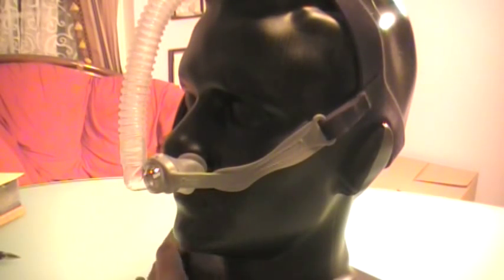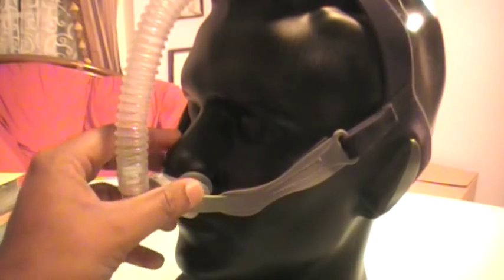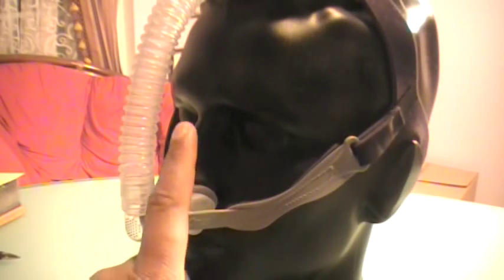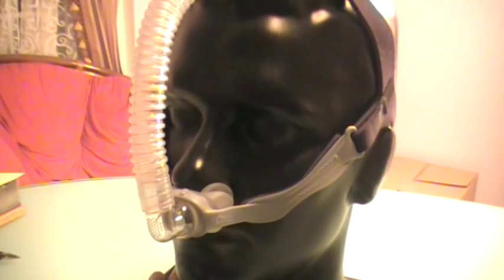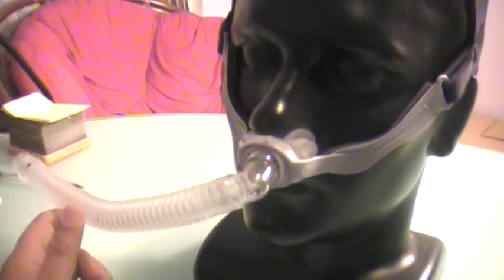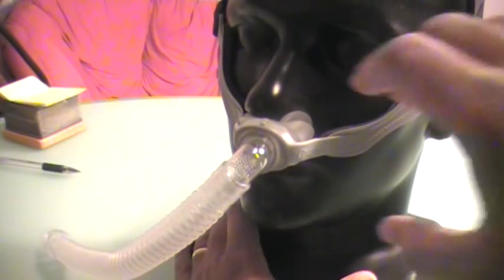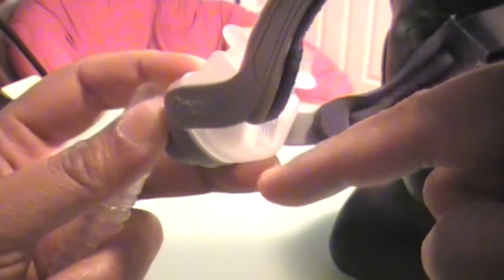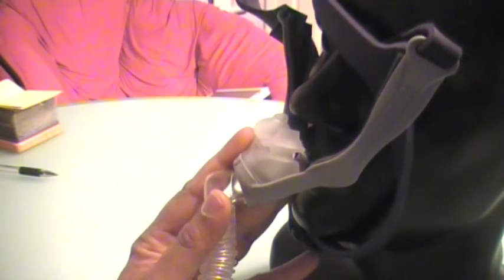Video Review - Opus 360 Nasal Pillows Mask ( what you must know about it )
We want to send you a powerful free resource report called CPAP Mastery Toolkit.  It reveals, simple yet effective tools we use to help so many people solve their CPAP problems for good. These folks initially struggled to use their CPAP to the point they hated it, dreaded the thought of sleeping at night with their CPAP and was about to give up. We helped them overcome their problems and now they honestly look forward to sleeping with their CPAP. We have successfully helped thousands of people (for the last 20 clinical years specializing in the treatment of sleep apnea and we are still doing so.) We are just sharing what seems to work for most struggling CPAP users.

What I show in this video is the weaknesses and strengths the Opus 360 Nasal Pillows has based on the feedback I have gotten from many sleep apnea patients who have used it. Not only that I share my experiences of using this particular cpap nasal pillows myself .

Please realize that a Cpap Mask that is good for one person may not necessarily be a good mask for you. Its very personal.

We have found that the average Cpap or Bipap user will try 2 or 3 different Cpap Mask before settling on 1 comfortable mask. That's just the way it is. Irritatingly and frustratingly so  for everyone -- most health insurance policy will only pay for one mask per cycle.

Ideally it would be great if you could try out the mask before deciding if this CPAP mask would work for you.  Unfortunately our medical system does not work that way.  That's why we made this and many other information packed videos for you.

Please keep in mind that there is no such thing as a 100% perfect CPAP mask. Every CPAP mask has strengths and weaknesses. We show you what they are based on the personal feedback we get from our sleep apnea patients.  (Not only that I personally have used this mask myself )